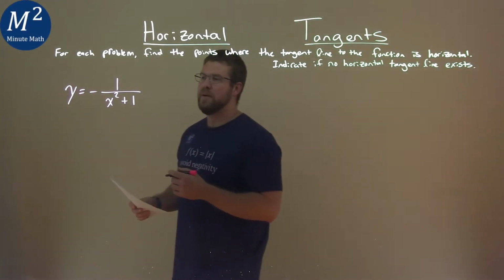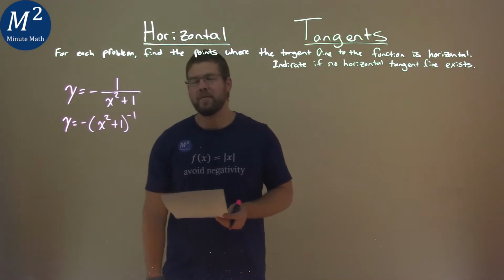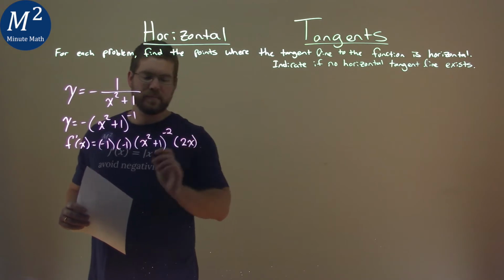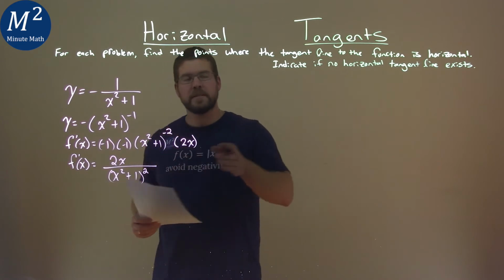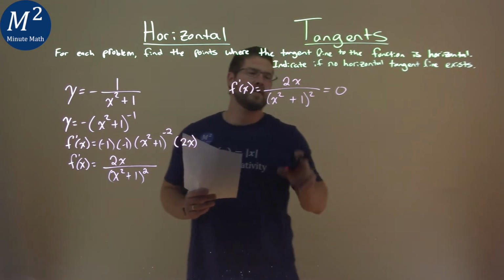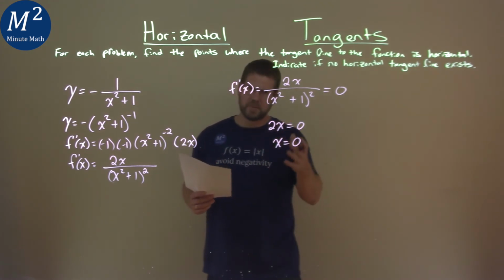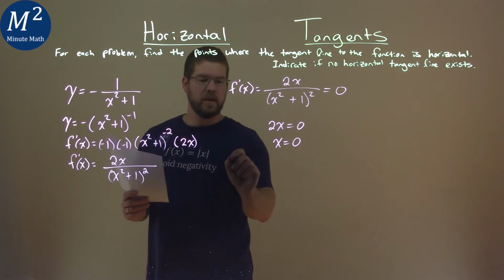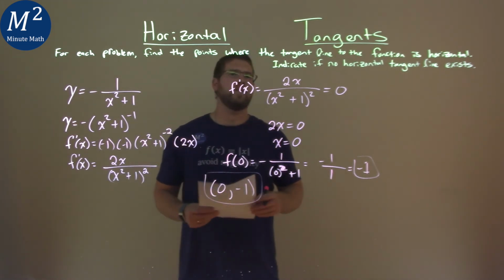Find the points where the tangent line to y=-1/(x^2+1) is horizontal.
Horizontal Tangents. Find the points where the tangent line to y=-1/(x^2+1) is horizontal. We learn how to find the points where the tangent line to y=-1/(x^2+1) is horizontal. We learn how to find the horizontal tangents of a function. We find the points where the tangent line to the function is horizontal. We indicate if no horizontal tangent line exists. We first find the derivative of the function and then set that derivative equal to 0. We then solve for x. This gives us when the slope of the tangent line is equal to 0, which means this is where the tangent line is horizontal. We then plug our x-value into our original function to find the corresponding y-value. This gives us the coordinate points where the tangent line to the function is horizontal. If the function does not have a horizontal tangent line, we then indicate that no horizontal tangent line exists. We use common derivative properties to solve the derivative of the function. This is a great introduction into derivatives. This is under the topic of Applications of Differentiation with this free online math video lesson.